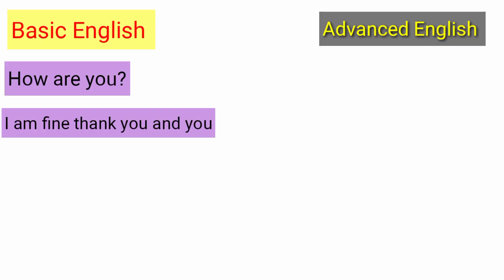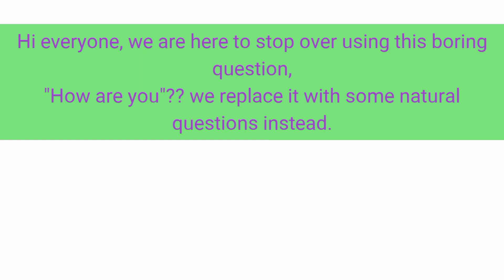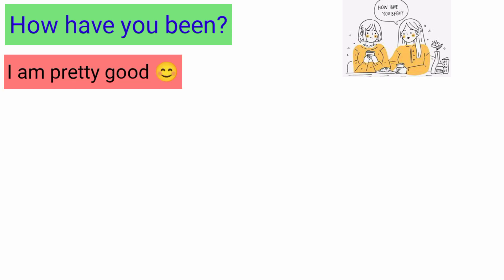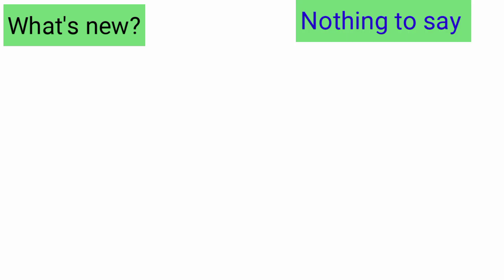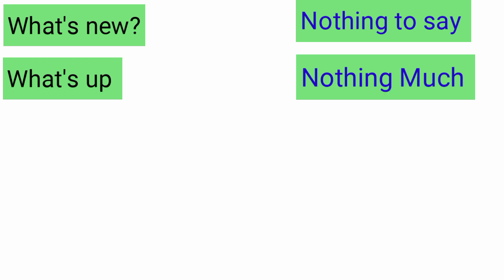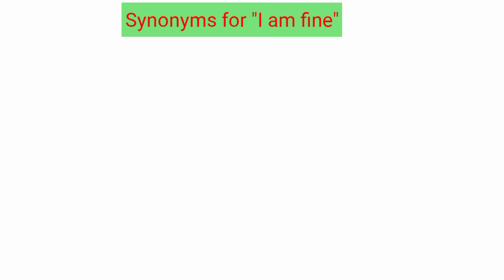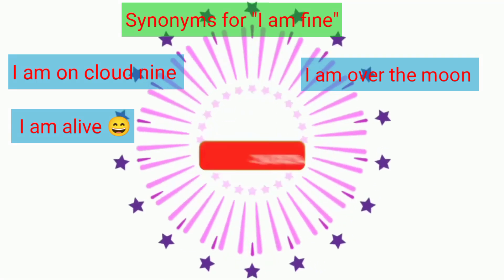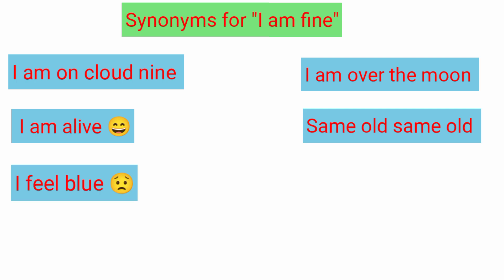Ask & Answer "How Are You?" in Daily Conversation || Advanced English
Advanced English || New English Phreses || Basic English / Advanced English ‎@kpspokenenglish

Adjectives & Types of Adjectives with Example || Definition of Adjectives

American English V/S British English || Diffrence between American English and British English

One Word substitution in English || अनेक शब्दों के लिए एक शब्द || one Word with Example

Strong Verbs V/S Weak Verbs || Definition of Verb || अंग्रेजी में Verb के प्रकार

Vegetables in English || सब्जी अंग्रेजी और हिंदी में || vegetables Vocabulary

Adjective and Degrees of Comparison || Degrees of Comparison in English || Grammar

What is Noun || Definition, Its Types, & Example

Common Proverbs in English || अंग्रेजी में

Winter clothes vocabulary || Winter Related Clothes in English || सर्दियों के कपड़ों की अंग्रेजी

Winter Words || Winter Related Words in English and Hindi || सर्दी के शब्द

मत कहो = Happy New year || # Learn New Ways to Wish || New year messages, Greetings, and Wish

अंग्रेजी में कैसे बोलेंगे? ।। कोरोना ने नाक में दम कर रखा है। । क्या आप लॉक डाउन से

dailysentences#अंग्रेजी में कैसे बोलेंगे? । मुझे घूमना पसंद नही है। क्या आपको खेलना अच्छा लगता है।

PART 1  action+ing
अंग्रेज़ी में कैसे बोलेगें?
क्या आप योगा कर रही हो?
मैं योगा नही कर रहीं हू।

englishDifference between home and househo

अंग्रेजी में कैसे बोलेंगे? ।। मैं डांस का शौकीन हूं। मुझे मिठाइयों का शौक है।‎@kpspokenenglish

PART 1 Use of "Want to"

क्या आप पार्टी में जाना चाहते हो?
नहीं, मैं पार्टी में जाना नही चहता।

मैं आराम करना चाहता हूं।
मैं डांस करना चाहता हूं।

Third person means , your mother, father, brother, sister, or any friend
very easy way

गुस्से में बोले जाने वाले वाक्य
तू है कोन
बहुत देखे तेरे जैसे

use of the word " Want to"
अपनी इच्छा केसे बताएं?
नहीं मैं पार्टी में जाना नहीं चाहता।
क्या आप पिकनिक जाना चाहते हो?
नहीं मैं पिकनिक जाना नहीं चाहता

Use of the word " Will"
मैं आपकी सहायता करूंगा।
मैं आपके कदम से कदम मिलाकर चलूंगा

मुझे जल्दी उठना पड़ता है।
मुझे बर्तन साफ करने पड़ते हैं।

आप अंग्रेजी क्यूं नहीं बोल पाते ।
इस वीडियो को देखने के बाद आपको समझ आ जाएगा कि क्या कारण हैं जो हमें अंग्रेज़ी नहीं बोलने देते

कैसे बोलेगें?
अहांकरी, बातूनी, घमंडी,

PART 1 Use of the word "Like"

 daily routine of the other person

क्या आपको गेम खेलना अच्छा लगता है?
नहीं मुझे गेम खेलना अच्छा नहीं लगता ।

लड़ाई में बोले जाने वाले डायलॉग,
जैसे_ निकल ले पतली गली से,
तू कोन से खेत की मूली है।
तूझे अभी ठीक कर दूंगा।

सूगला,
अहंकारी
जल्दी उठने वाला
जिसके पेट में कोई बात ना रुकती हो

quality of the people
अहंकार , सूगला, चुगलखोर, जिसके पेट में कोई बात ना रुकती हो,
जल्दी उठने वाला,
जरूर देखें

 मौसम संबंधी शब्द सिखें ,
जैसे _आज मौसम केसा है?
आज धूप निकल रही है।
बहुत तेज बारिश हो रही है।
बादल गरज रहे है।
बिजली कड़क रही है।
आंधी आ रही है।

use of the word " like to"
अपनी पसंद के
कैसे बताएं ?
क्या आपको डांस करना अच्छा लगता है?
क्या आपको पार्टी में जाना अच्छा लगता है?

PART 1  Use of the word "